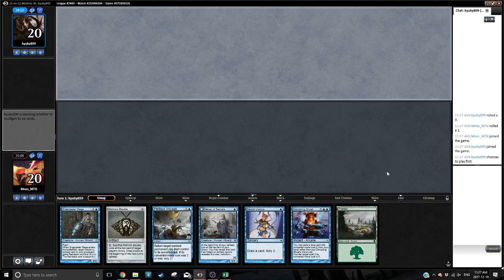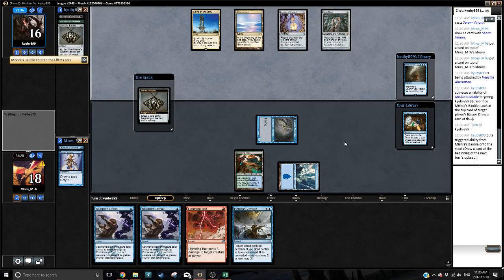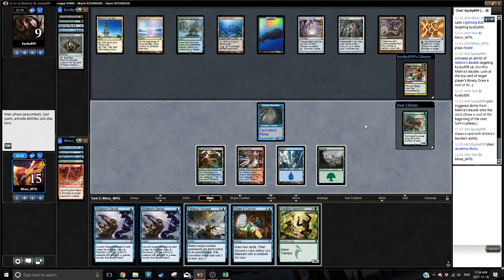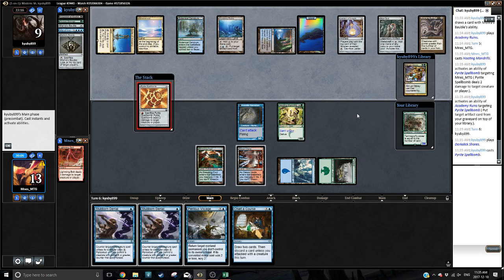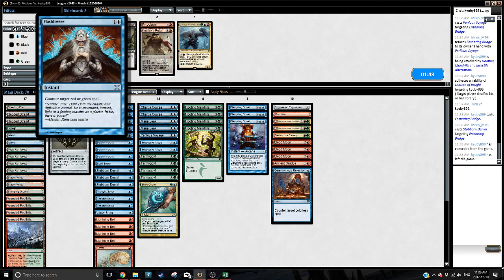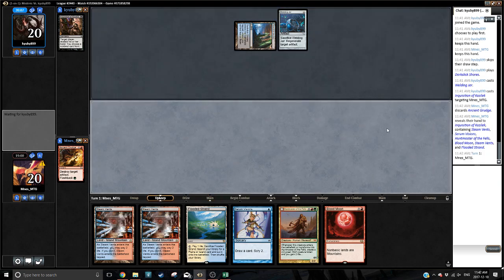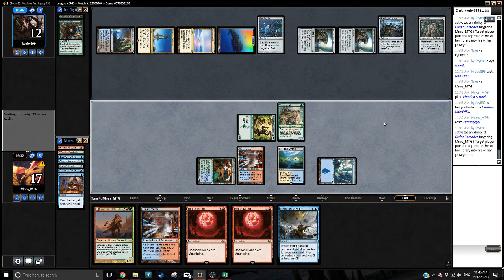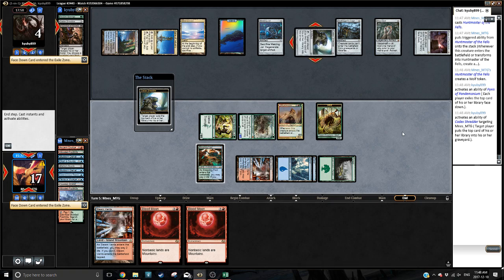Chart and Shoal RUG (Temur) Delver L3 M5 vs Lantern Control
This is a Competitive League (MTGO) match of Modern between Chart and Shoal RUG (Temur) Delver and Lantern Control. Of course, I didn't know that going in.